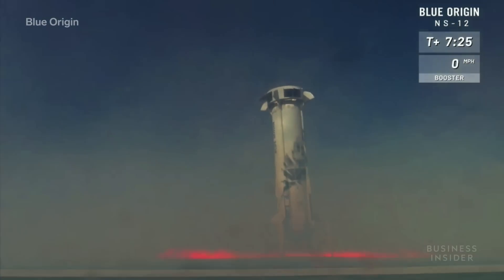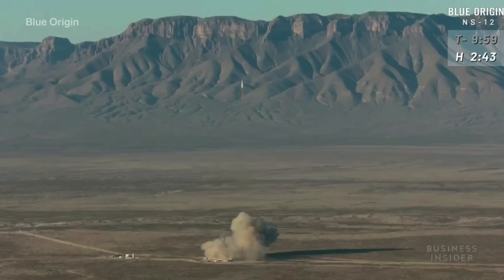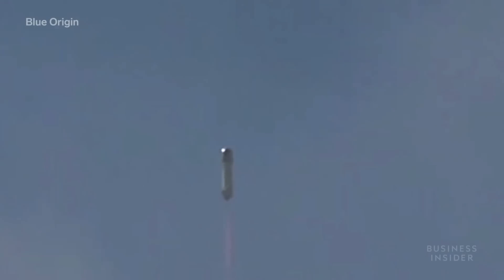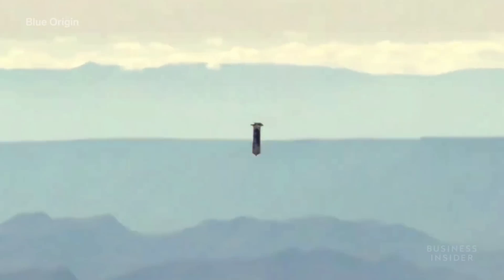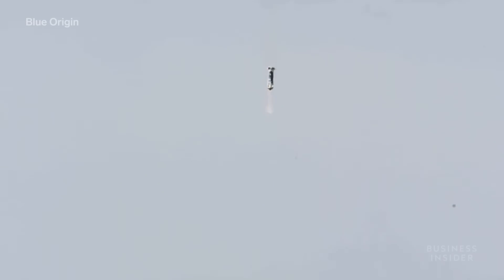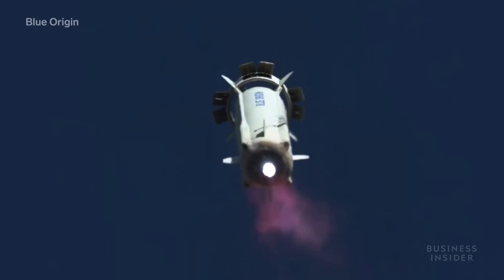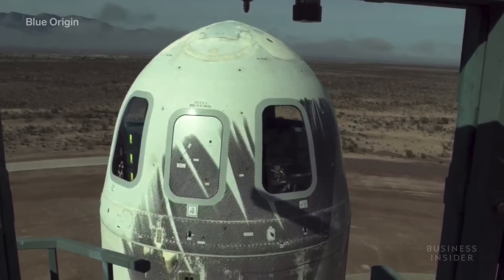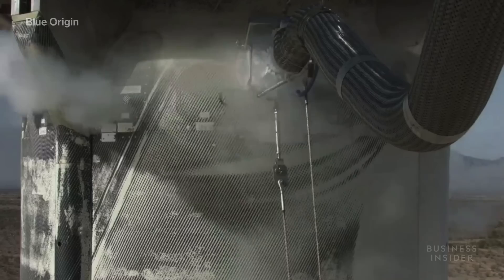Watch Jeff Bezos' Blue Origin Rocket Go To Space And Land Back On Earth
Jeff Bezos' Blue Origin continues to test its New Shepard reusable rocket. Like Elon Musk's SpaceX, the rocket is reusable, and designed to land upright back on Earth after each flight. While the rocket will eventually hold human passengers, the December 11th flight contained only cargo, like postcards that will be stamped that they have been in space.